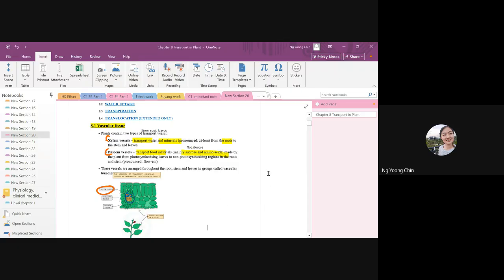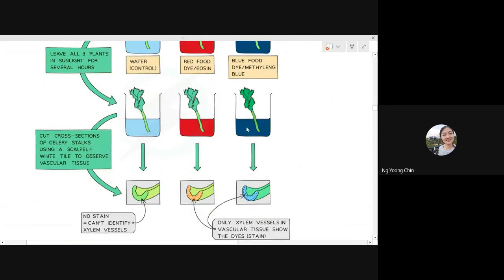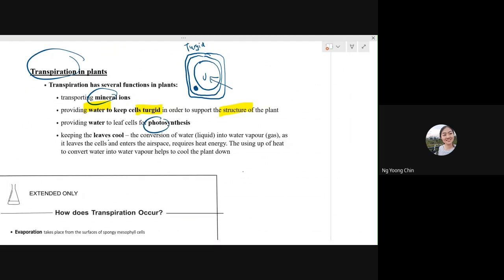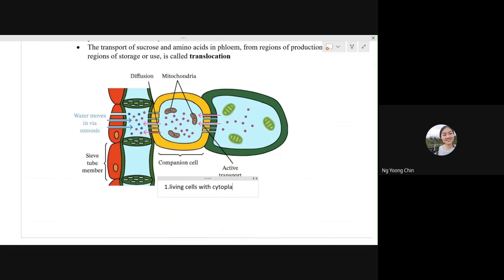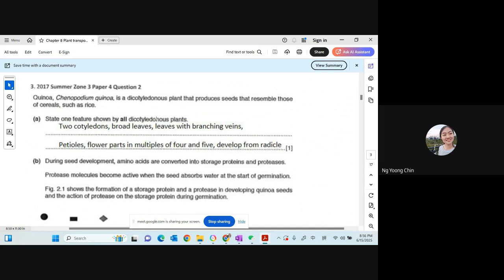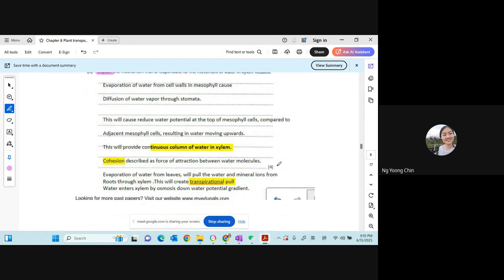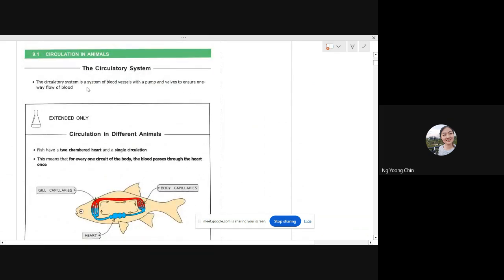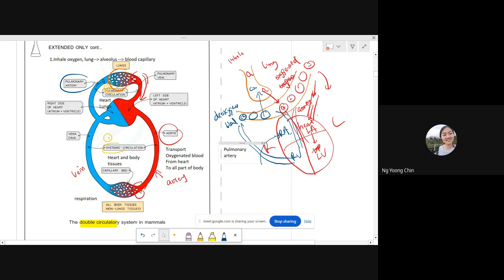15.06.25 IG Chapter 8 Plant transport